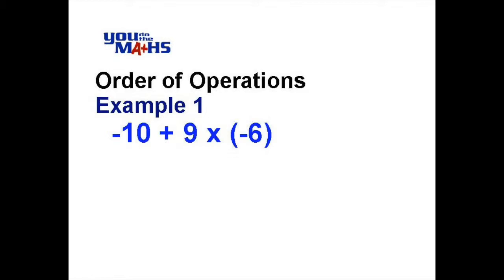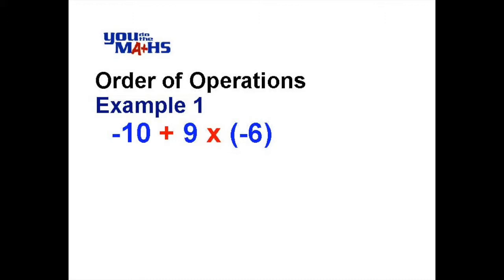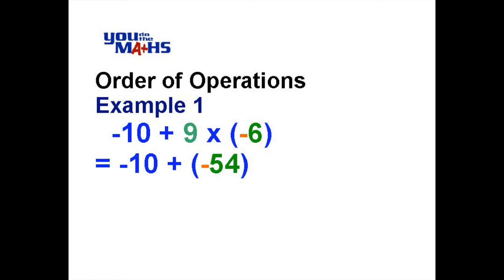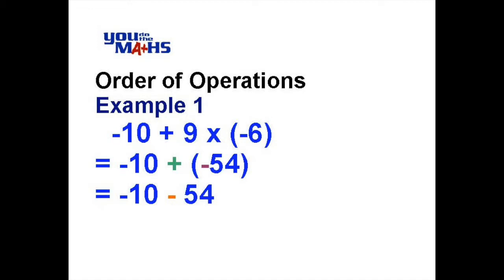Directed Numbers : Mixed Operations 1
How to apply Order of Operations with positive and negative numbers